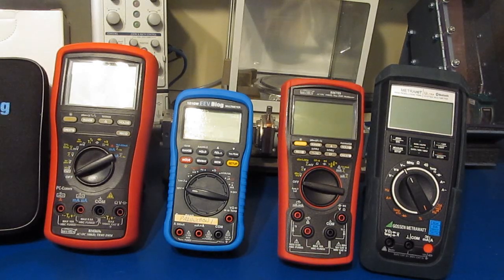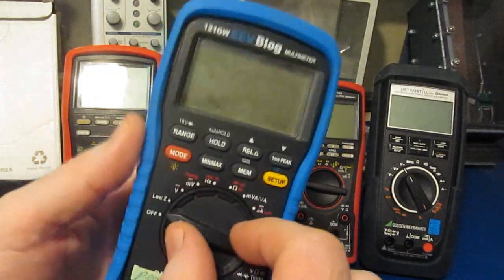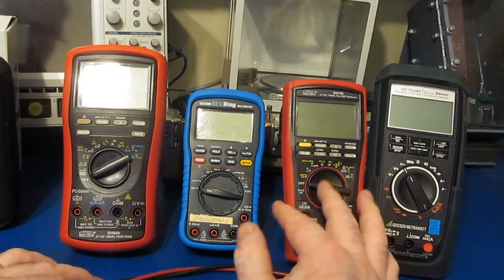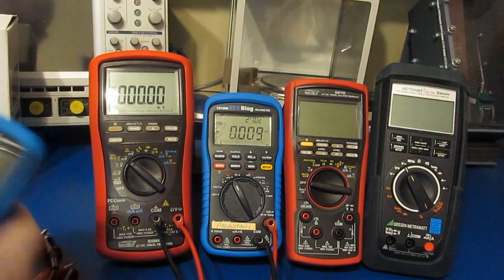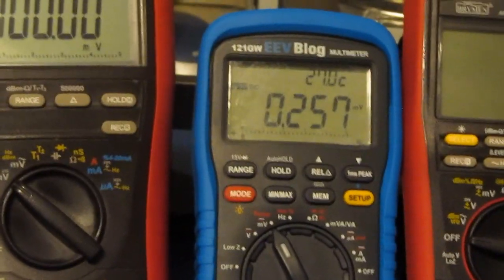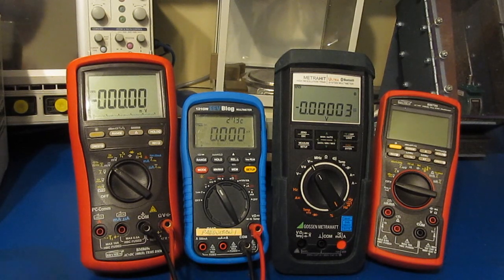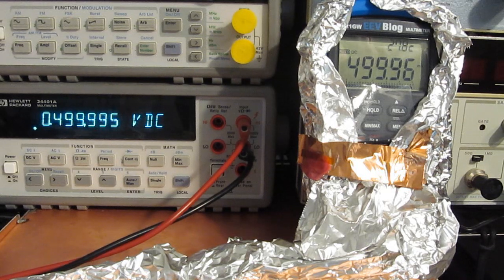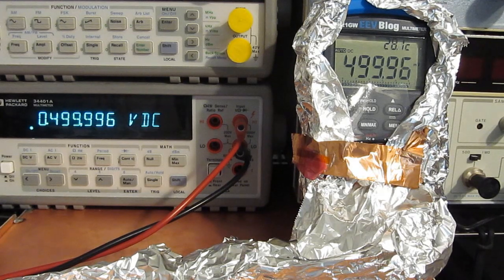EEVBLOG 121GW DC mV Stability Test, Conclusion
Video showing my attempt to possibly explain the instability problems seen with my EEVBLOG 121GW when applying a 500mV source.